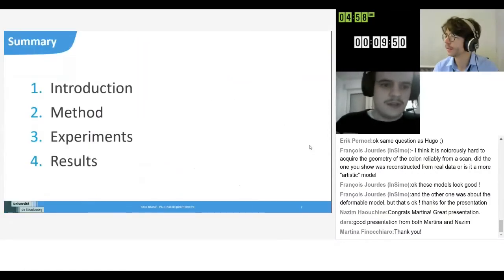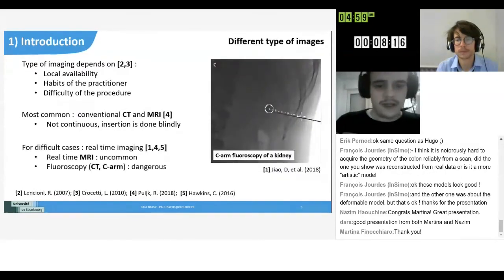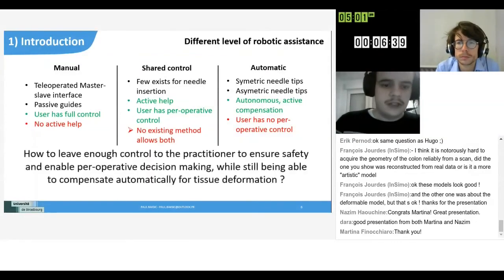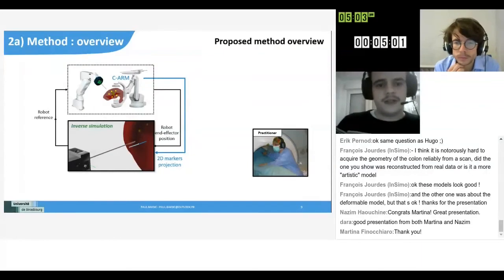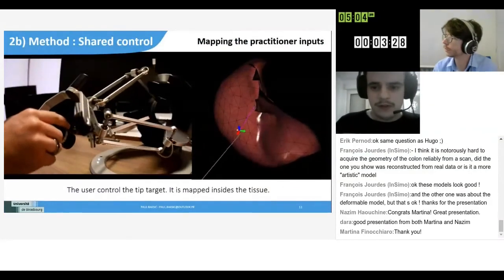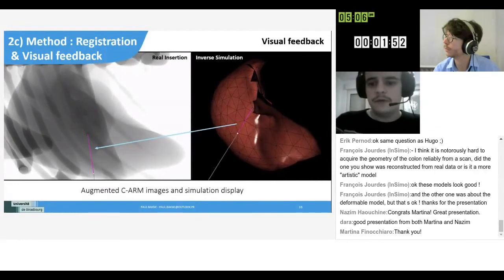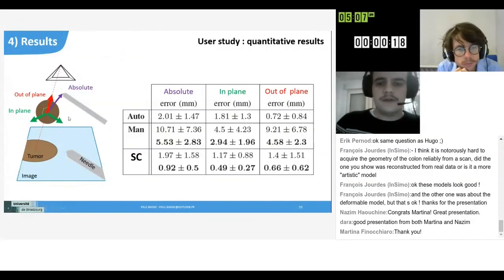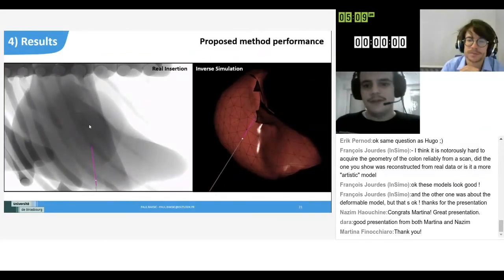21 - Baksic Paul - Shared control strategy for percutaneous procedures using inverse simulation